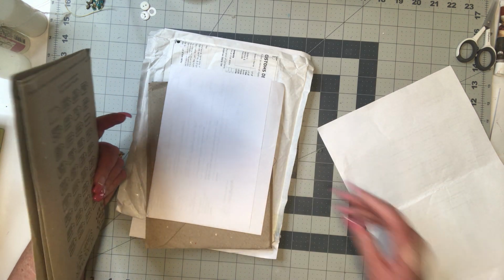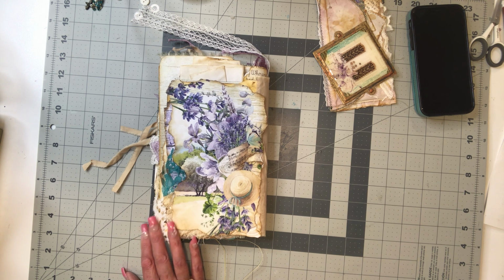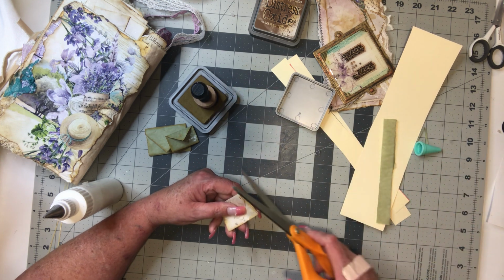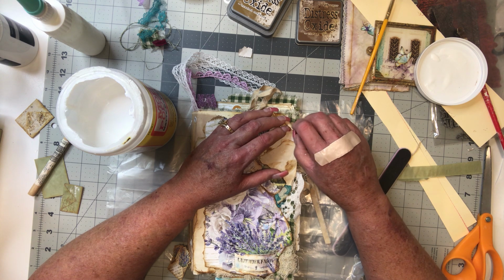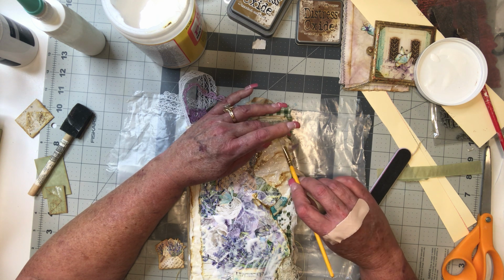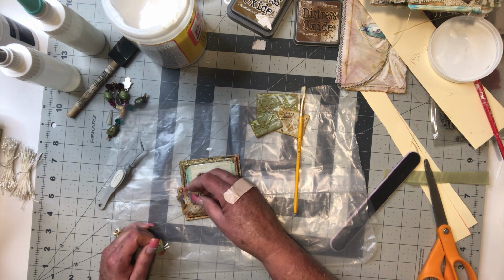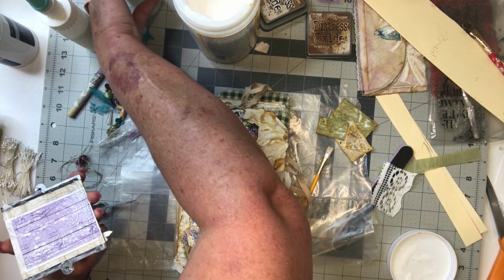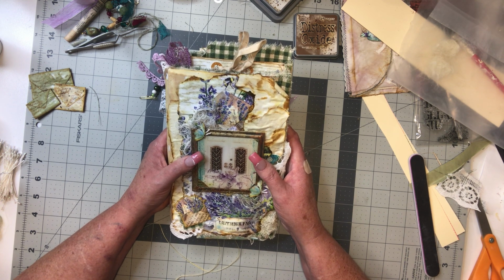Run don’t walk @lotvdigishop plus my altered file folder from the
I’m in love with these stamps!
Look what you can do: